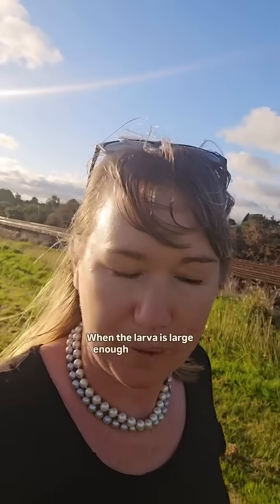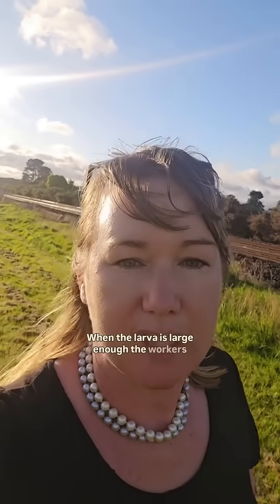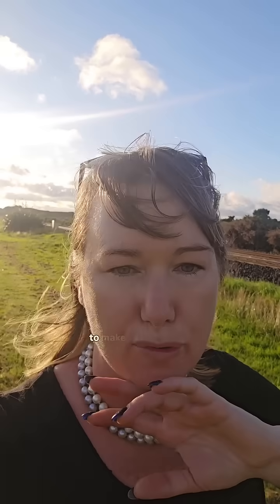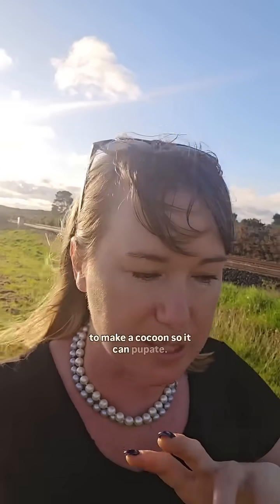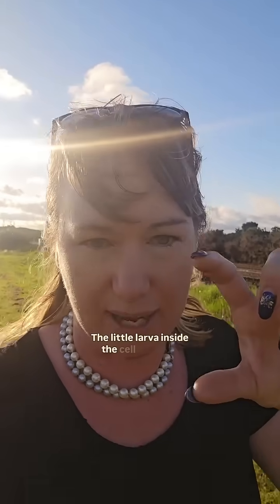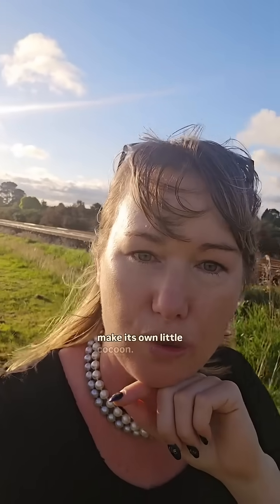Beeswax is brown because of bee poop Don't eat brown beeswax 🤢 Beeswax comes out of a female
Beeswax is brown because of bee poop
Don't eat brown beeswax 🤢

Beeswax comes out of a female worker bees abdomen. It starts out very white/yellow

If the beeswax is only used to store honey it will stay a nice yellow colour

BUT

if the wax is used for raising brood, it changes colour because the bee larva spins a caccoon which it makes using its very first poop 😬

Don't eat brown wax 🤢

Happy beekeeping everyone 🐝😂